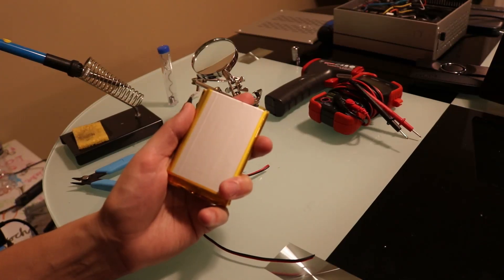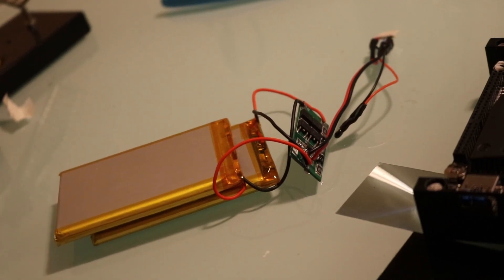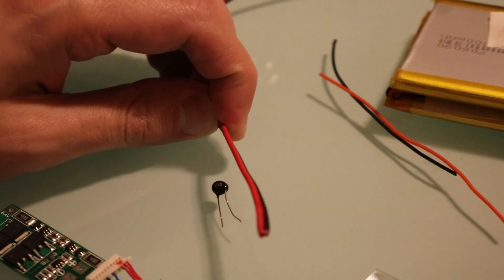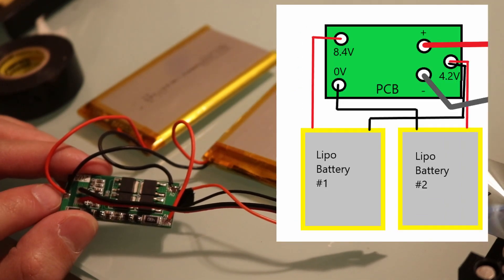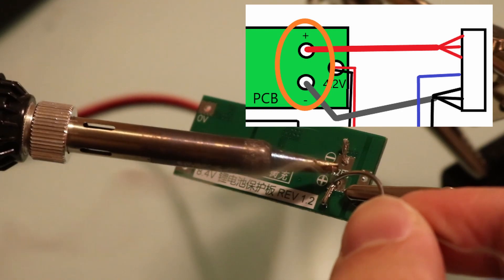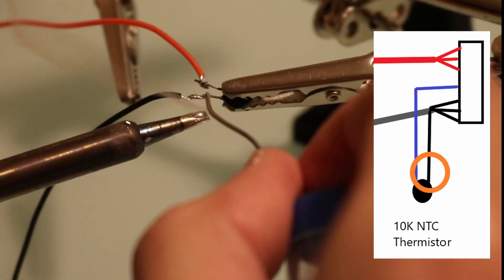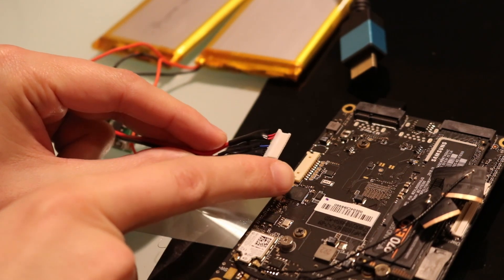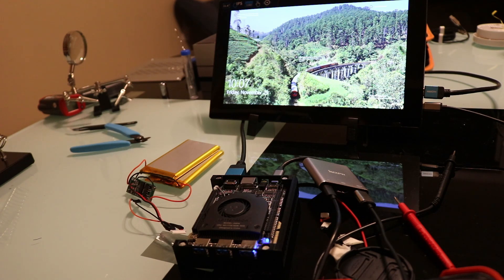LiPo Battery Build Guide For The Lattepanda Alpha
In this video I show you how to build a lipo battery pack for the lattepanda alpha single board computer. I'll explain the parts and tools you'll need, go step by step for connecting the wires, and test the battery at the end.

 Parts you'll need:

1. LattePanda Alpha 864S:

Amazon (w/o windows 10 activated)
Amazon (with windows 10 activated)
2. Lipo battery with charge rate  greater or equal to 2C
5. 24 AWG Wire
6. 28 AWG wire
7. 10K Ohm NTC Thermistor
8. Battery PCB with balancer